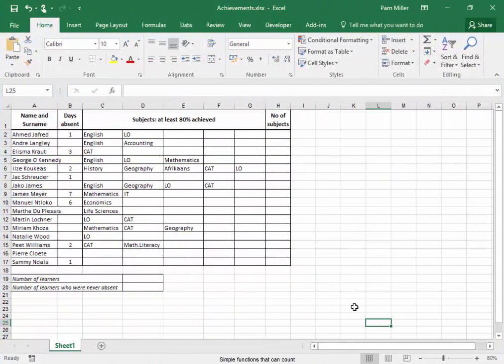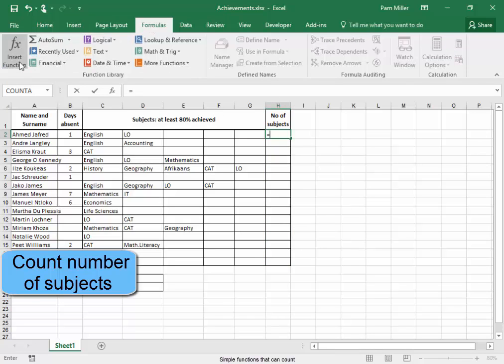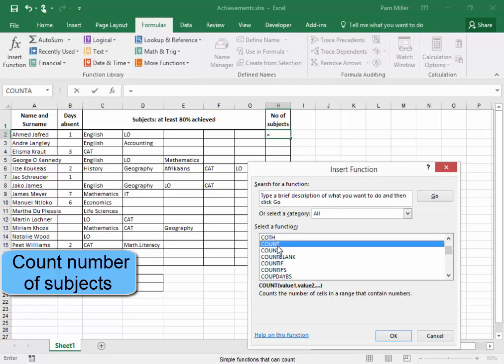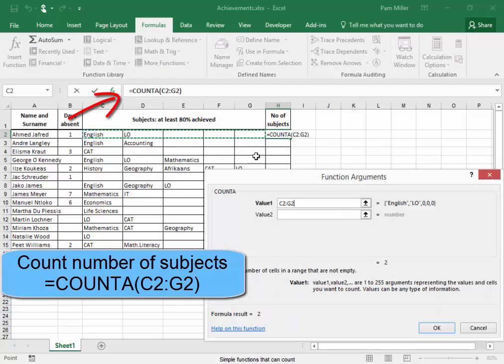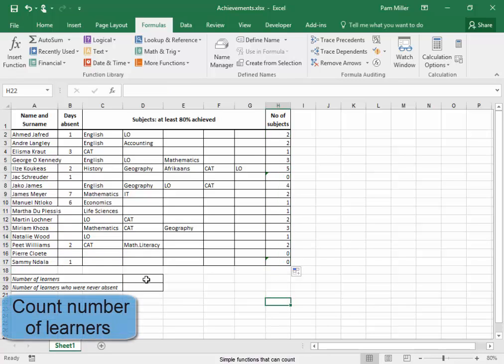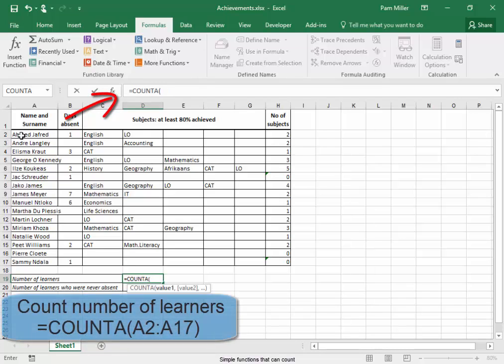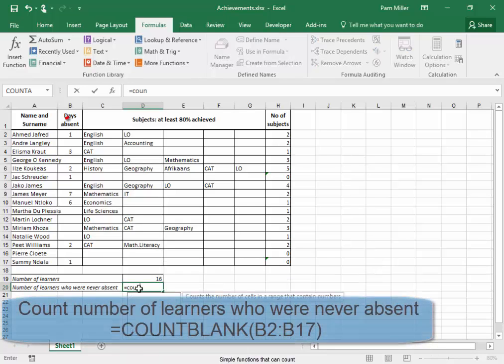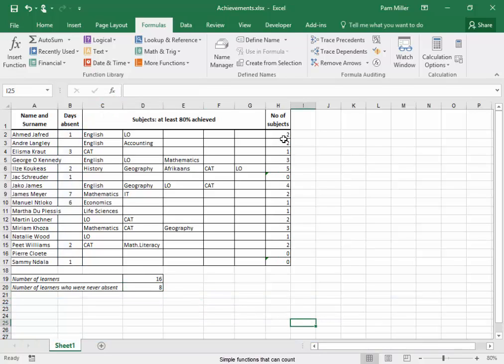COUNTA and COUNTBLANK in Microsoft Excel